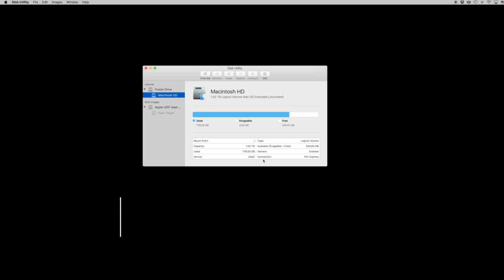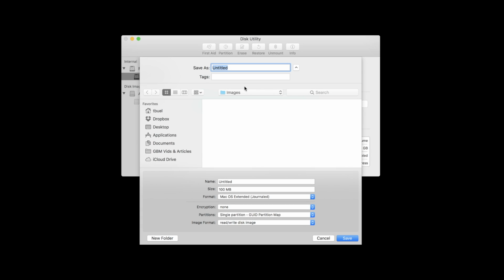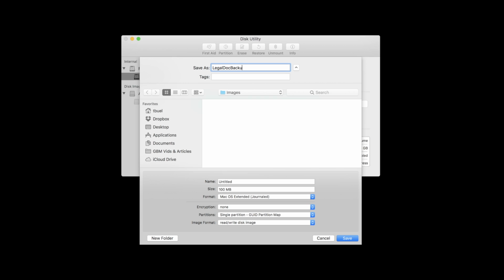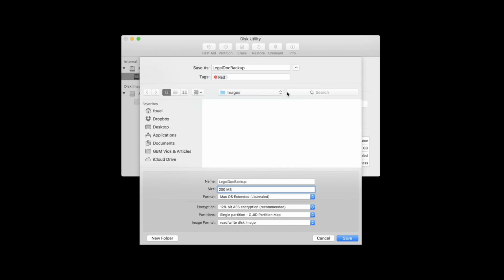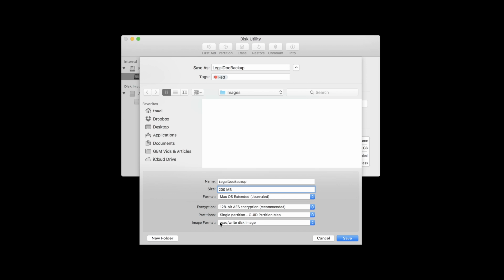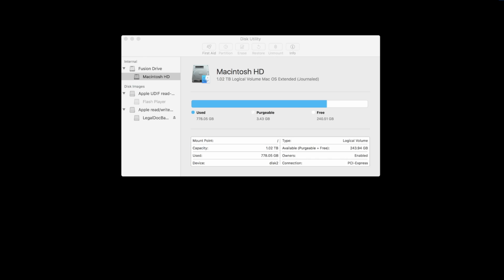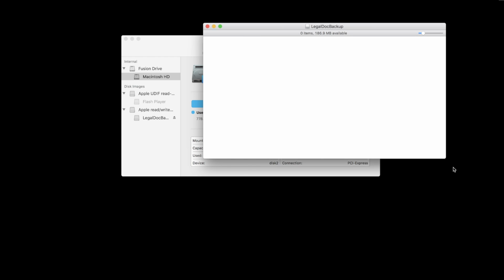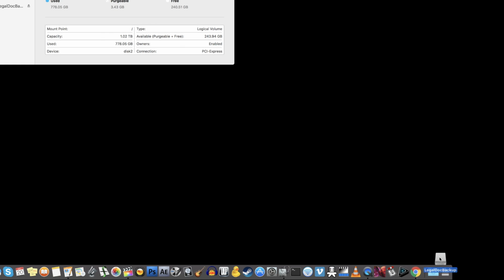How to Create Encrypted Disk Images in MacOS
Here is a guide on how to create encrypted disk images in MacOS to backup or store files securely on your Apple computer.